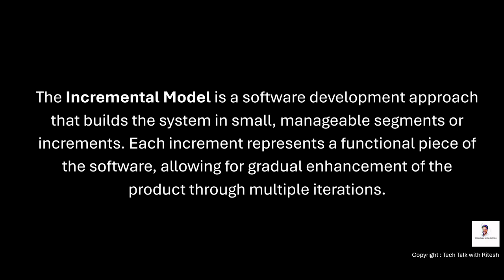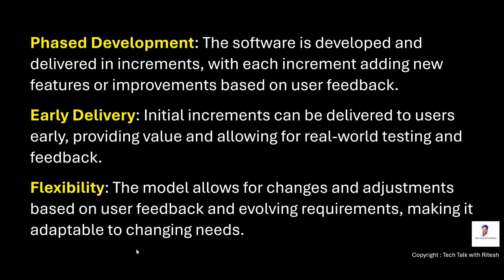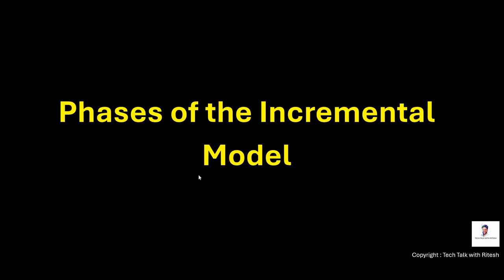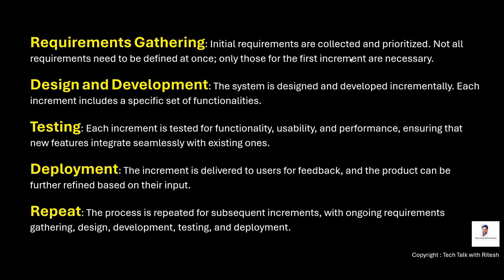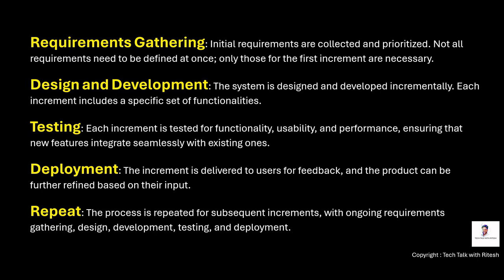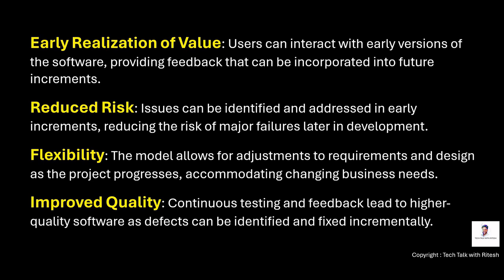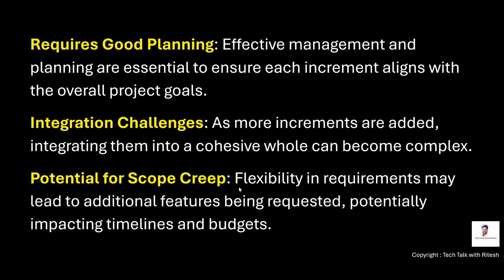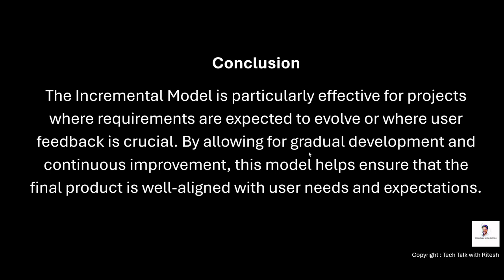Understanding the Incremental Model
Welcome to Tech Talk with Ritesh! In this video, I delve into the Incremental Model, a software development approach that breaks the project into smaller, manageable increments. This method allows for gradual improvements and faster delivery of functional software.

I’ll guide you through each step of the Incremental Model and explain its advantages and best practices.

In this video, you will learn:

What the Incremental Model is and how it fits into the software development landscape
The key phases of the model: planning, designing, implementing, and testing each increment
How user feedback plays a crucial role in refining each stage
The benefits of incremental development, including reduced risk and faster time to market
Real-world examples of successful Incremental Model implementations
Whether you’re a software developer, project manager, or interested in effective software methodologies, this video is for you!